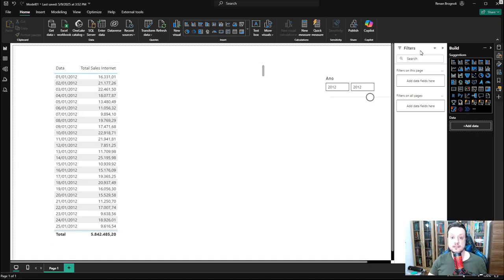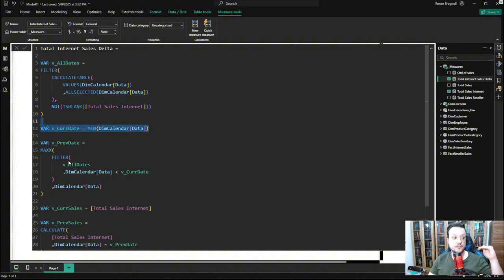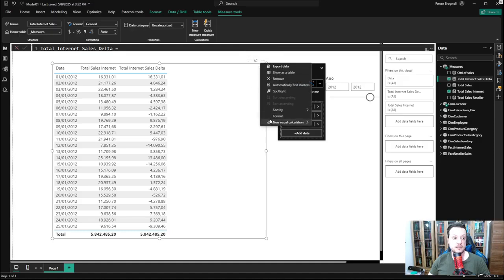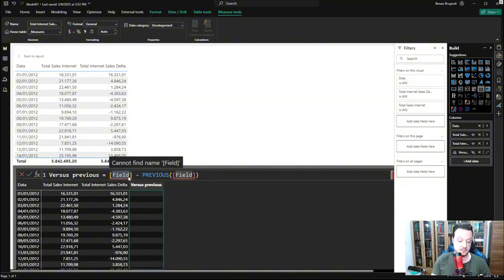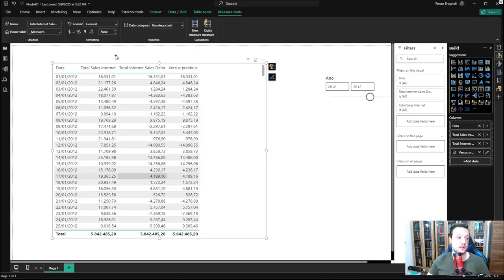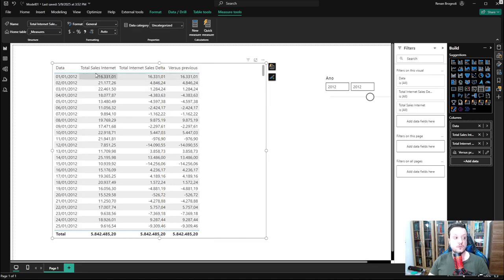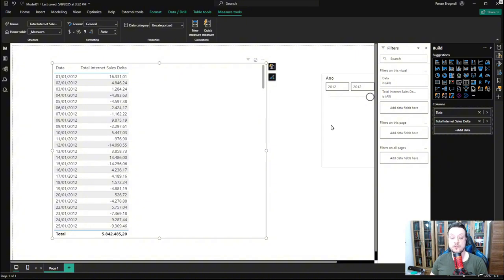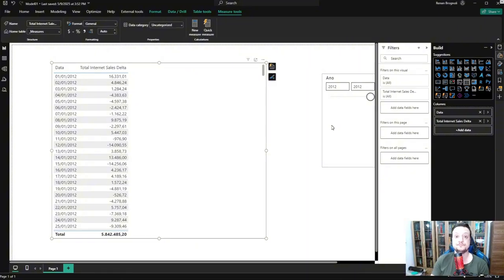Visual Calculations in Power BI: When to Use It vs DAX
In this video, you will learn how to use Visual Calculations in Power BI now that the feature reached GA in May 2026. I cover practical examples such as running totals, percent of total, and year-over-year comparisons, while also explaining where this feature speeds up reporting and where traditional DAX is still the better choice. It is a strong mix of technical search intent and highly visual demonstration.

powerbi